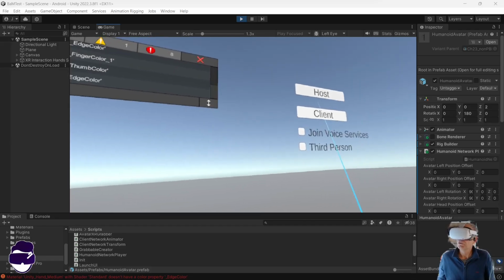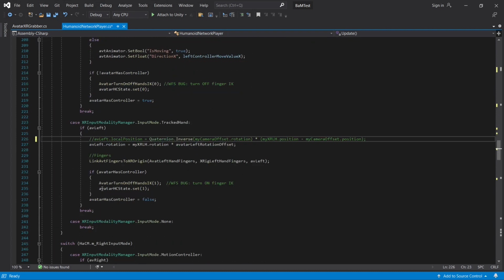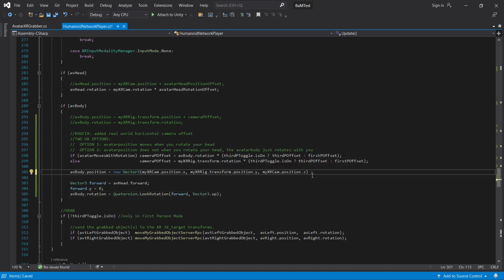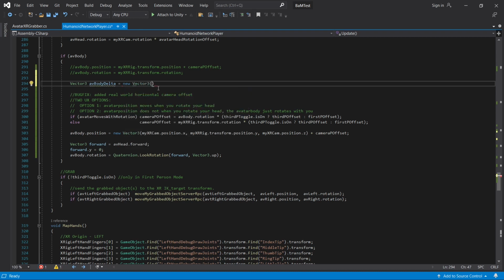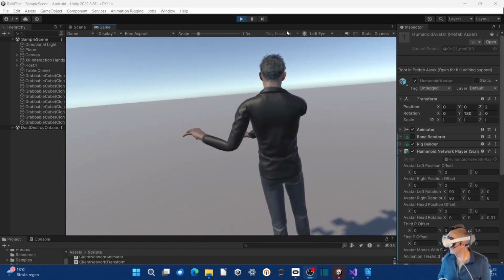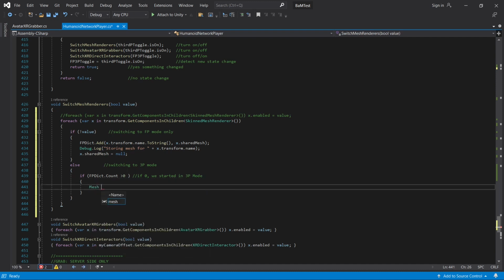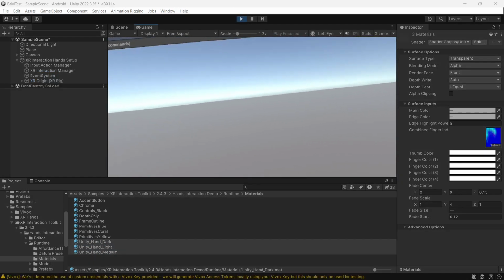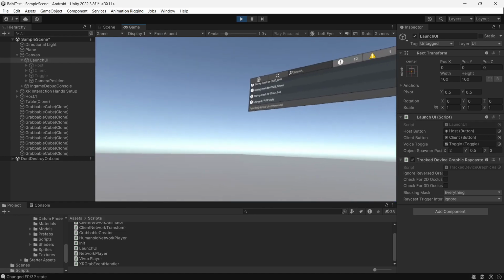BaM | Build VR in Unity - Ep8: Significant UX Improvements & Bugfixes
In this video we will add Real World Movement detection to our avatar and fix a number of smaller things. There is a lot of application/game footage to explain pre and post UX. Enjoy!

00:00 Intro
00:38 BaM Teaser with Music
01:14 Real World Movement showcase
02:29 Build - Hands
04:40 Test - Hands
05:00 Build - Real World Motion
06:50 UX - Real World Motion Option 1
06:46 UX - Real World Motion Option 2
08:50 Build - Real World Motion Animation
11:25 Test - Real World Motion Animation
12:24 Build - Wrinkled Fingers - Oh No Not Again!
15:38 Test - Wrinkled Fingers
16:10 Debug Log Cleanup
16:35 Remove Init Script
16:55 Shader Errors
18:28 UX - Speed Up Finger
19:40 Hide the UI
Outro